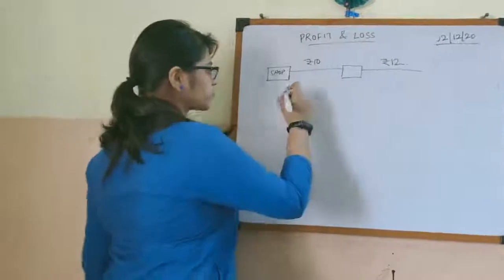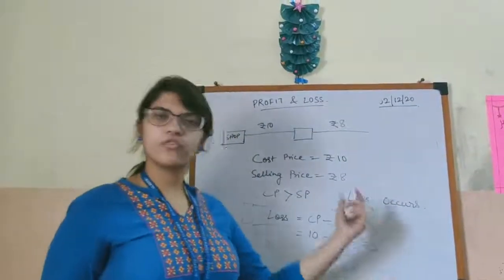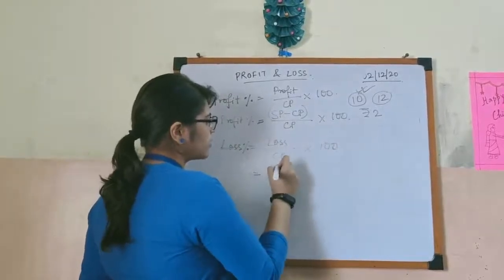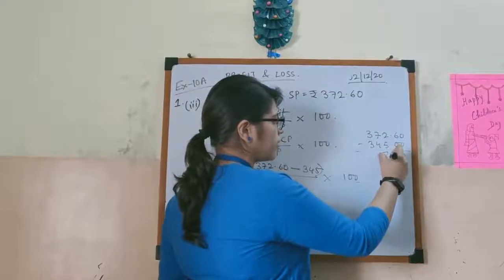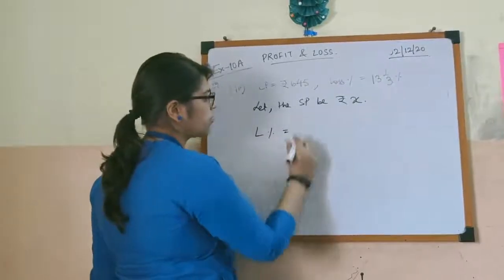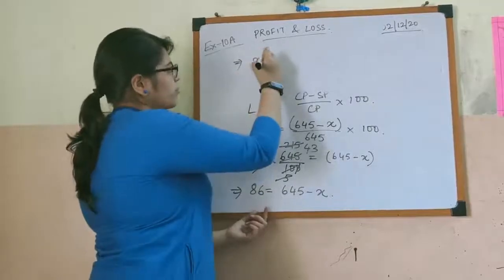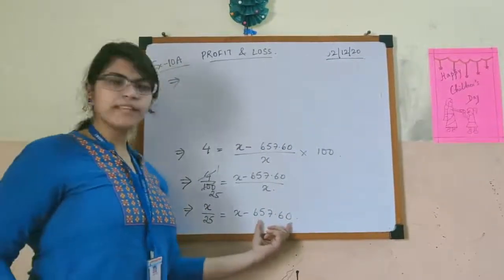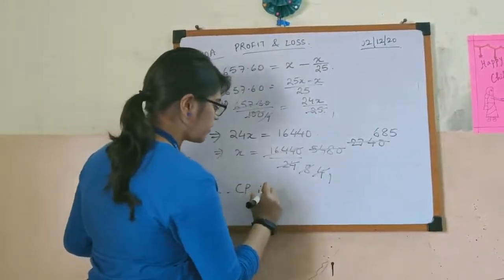Class VIII_Profit & Loss_Introduction_Ex-10A(Part-1)_R.S.Aggarwal